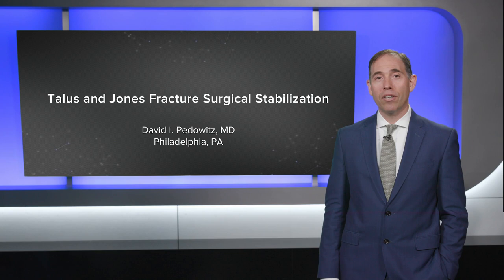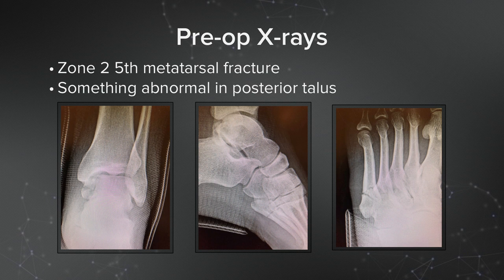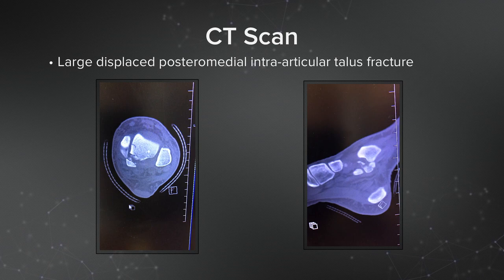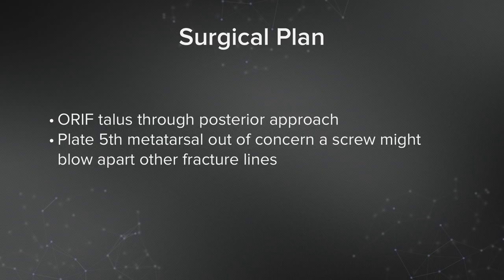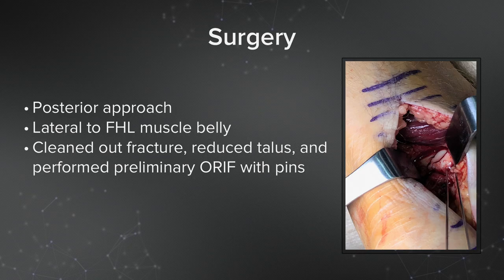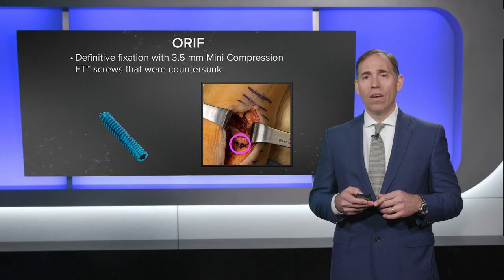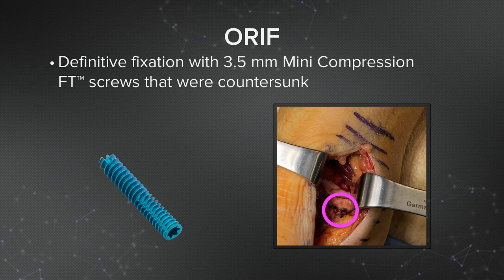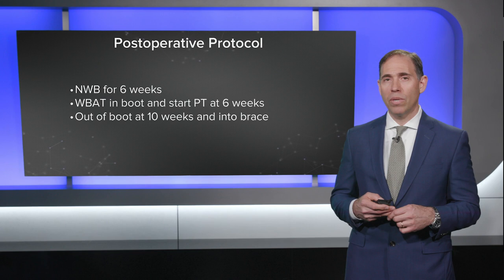Talus and Jones Fracture Surgical Stabilization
David I. Pedowitz, MD, (Philadelphia, PA) presents a case of an ipsilateral talus and Jones fracture repair. Dr. Pedowitz describes his techniques for using the 3.5 mm Mini Compression FT™ screws and 5th Metatarsal Fracture Plate.